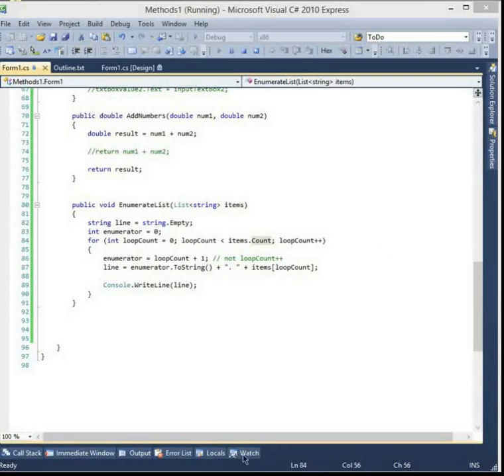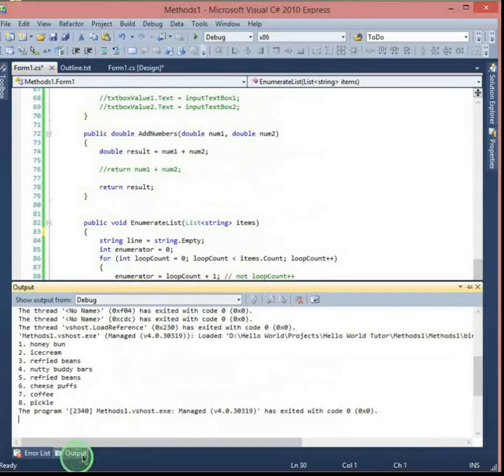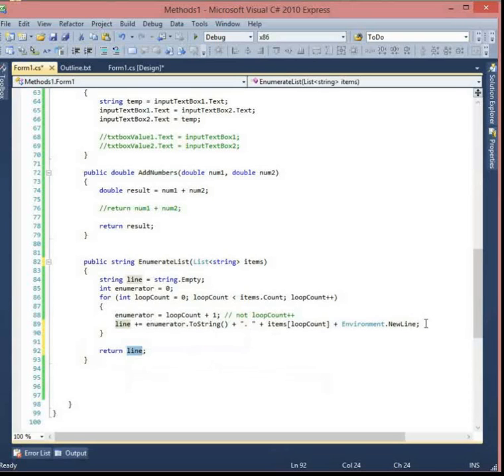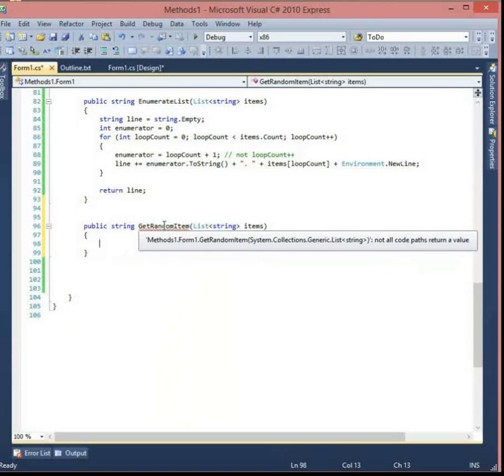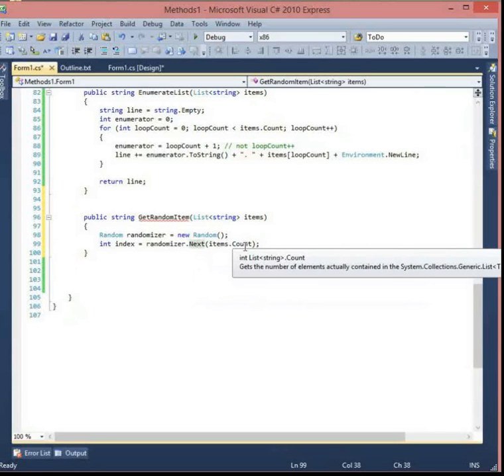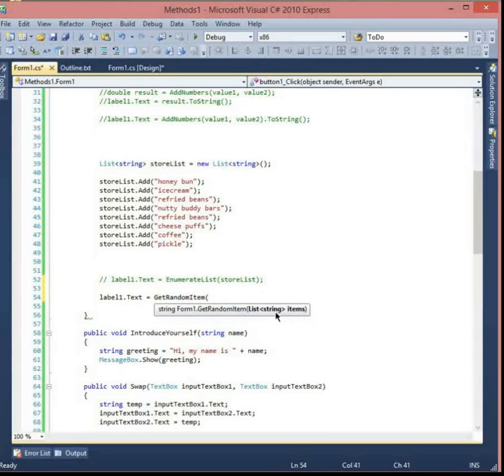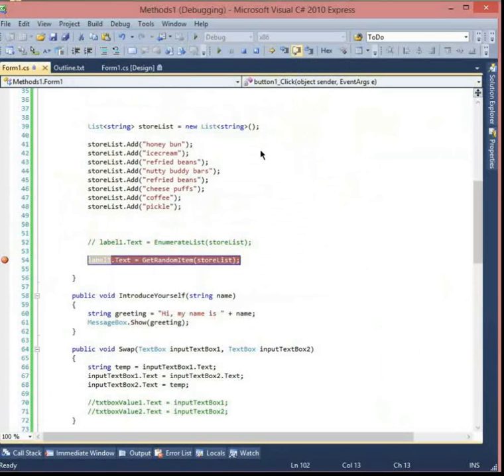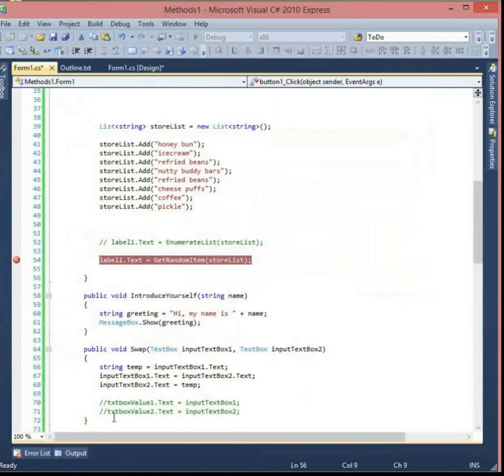C# Methods, Part 4